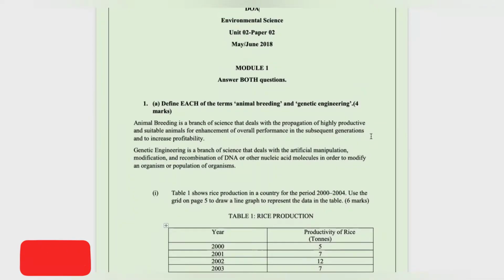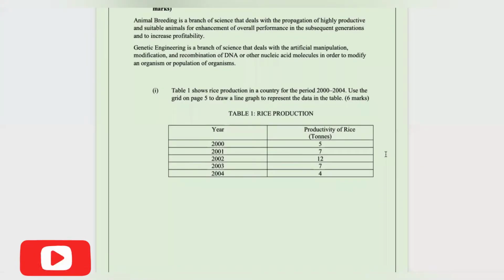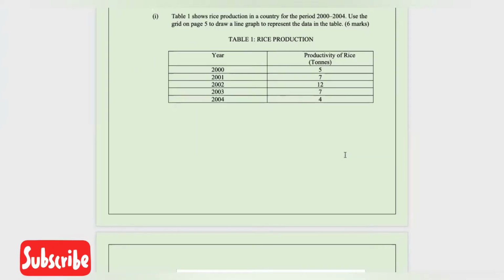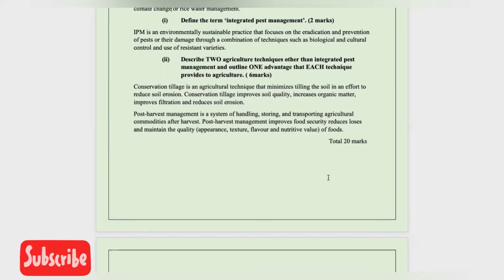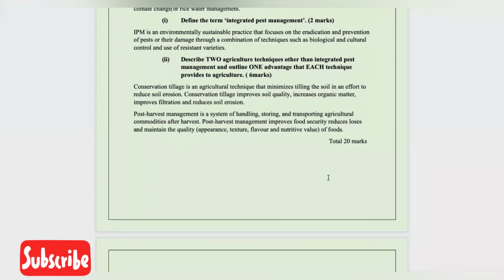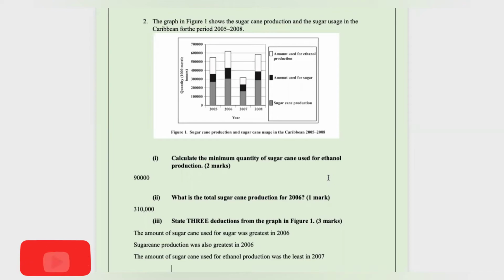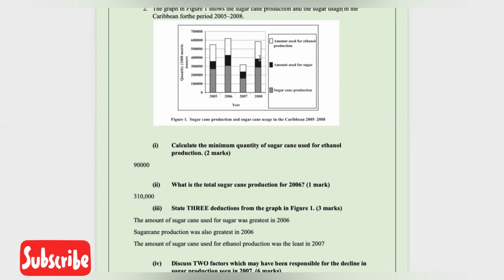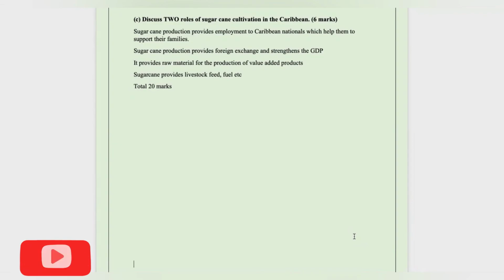CAPE Environmental Science Unit II 2018 Module One Solutions